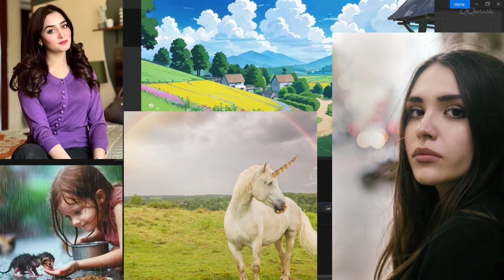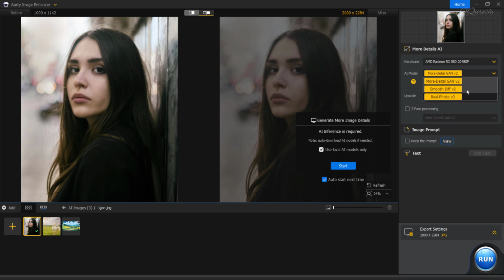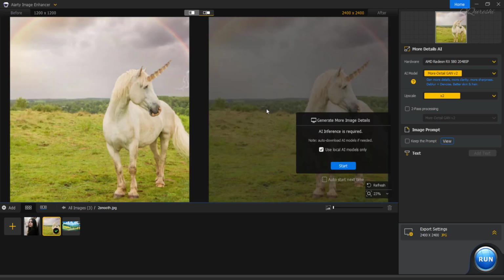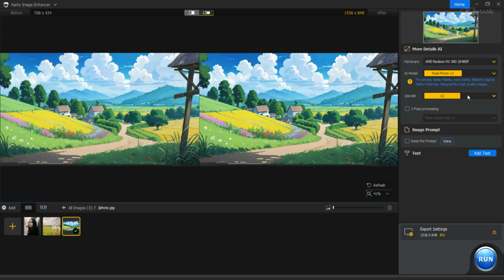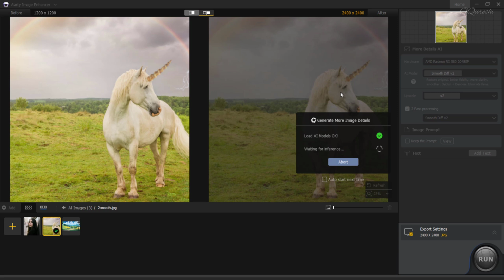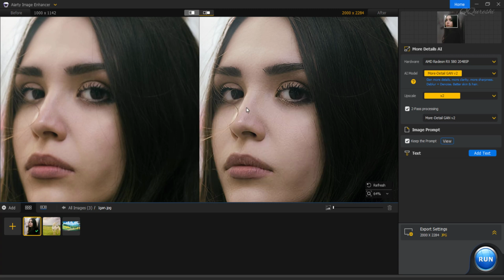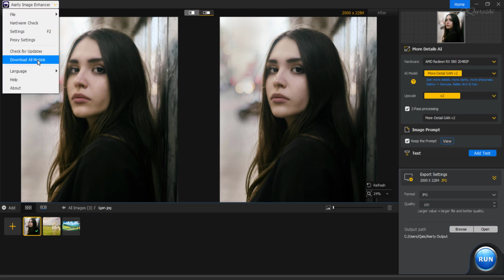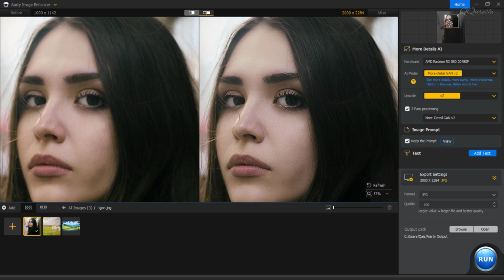How to Upscale Image with Aiarty Image Enhancer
Upscaling an image with AIarty Image Enhancer utilizes Artificial Intelligence (AI) to transform low-resolution images into high-resolution ones, preserving quality and detail. This process, known as super-resolution, can breathe new life into dated or low-quality images. AIarty's technology combines advanced algorithms with huge datasets to learn patterns and anomalies in images, allowing it to reconstruct lost information and enhance overall visual clarity. By upscaling an image, you can improve its printability, usability, and shareability, making it perfect for various applications, including digital advertising, graphic design, and photography.
🔎 HASHTAGS 🔎
💡 TOPICS IN THIS VIDEO 💡
Aiarty Is A Next-Level AI Image Enhancer And Upscaler
It removes image noise and delivers improved quality, effectively handling low-light or high-ISO noise while preserving intricate image details. You can process unlimited images, and since it works offline, you don't even need an internet connection.